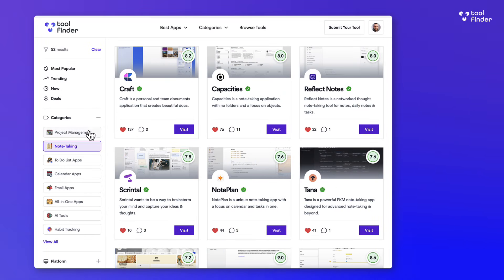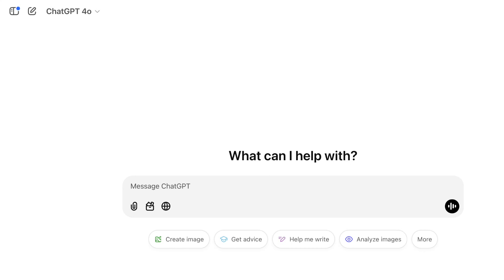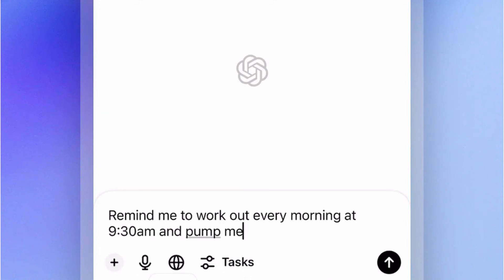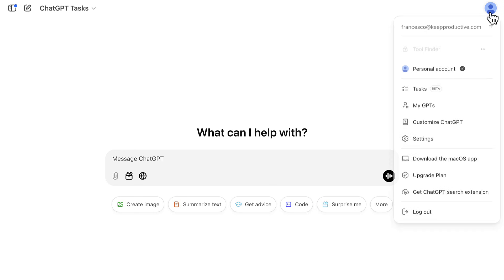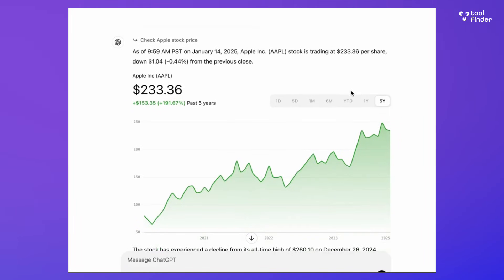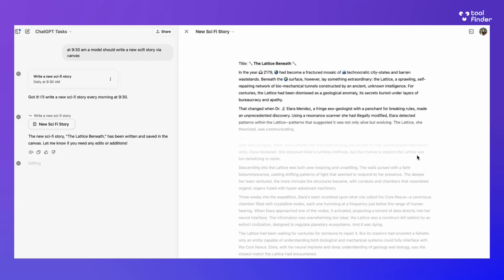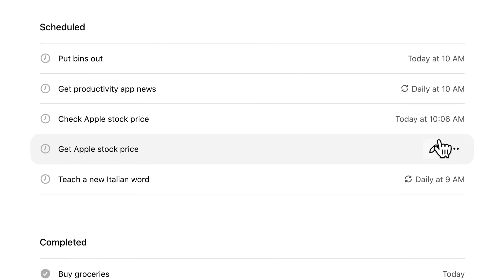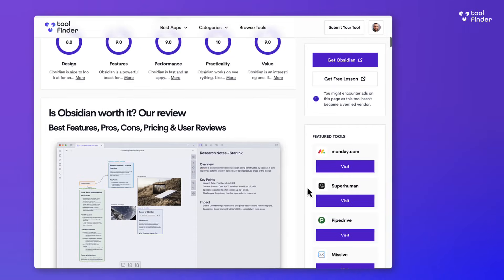ChatGPT New To-Do List App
Stop doing busywork! Try Bento Focus ChatGPT launches tasks in beta.